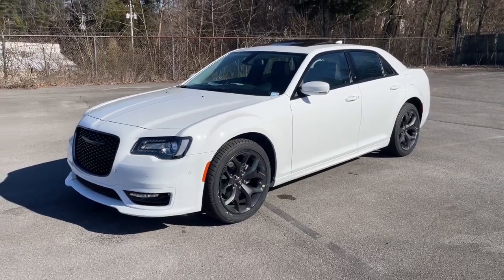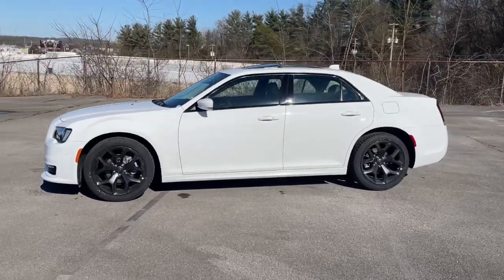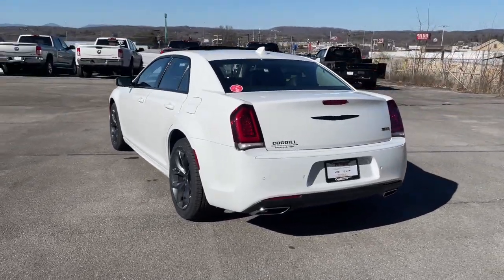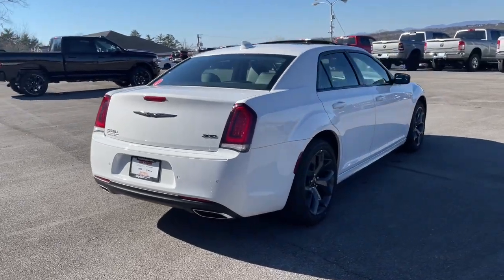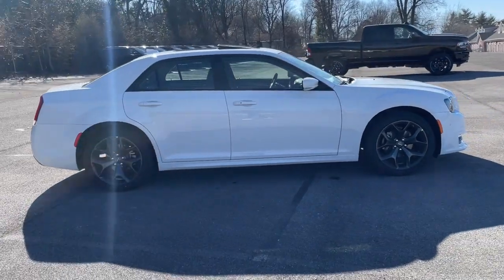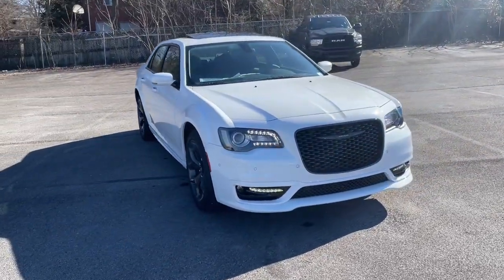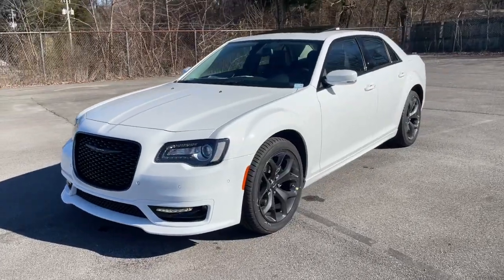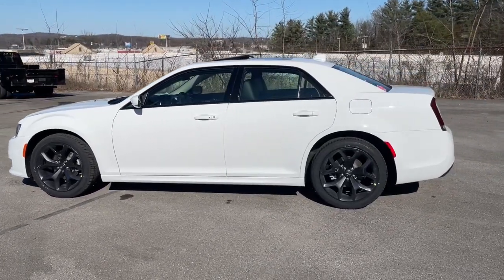2023 Chrysler 300 Knoxville, Farragut, Oak Ridge, Maryville, Gatlinburg, TN PH505980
Bright White Clearcoat New 2023 Chrysler 300 Touring L RWD available in Knoxville, Tennessee at Jim Cogdill CDJR. Servicing the Farragut, Oak Ridge, Maryville, Gatlinburg, TN area.

Heated Leather Seats Moonroof Onboard Communications System Satellite Radio Aluminum Wheels ENGINE: 3.6L V6 24V VVT COMFORT GROUP. Touring L trim Bright White Clearcoat exterior and Black interior. EPA 30 MPG Hwy/19 MPG City! KEY FEATURES INCLUDE: Leather Seats Heated Driver Seat Back-Up Camera Satellite Radio Onboard Communications System. Chrysler Touring L with Bright White Clearcoat exterior and Black interior features a V6 Cylinder Engine with 292 HP at 6350 RPM*. OPTION PACKAGES: POPULAR EQUIPMENT GROUP SiriusXM Traffic Plus Radio: Uconnect 4C Nav w/8.4 Display 5-Year SiriusXM Travel Link Service GPS Navigation 5-Year SiriusXM Traffic Service Trunk Mounted Subwoofer 506 Watt Amplifier Dual-Pane Panoramic Sunroof Surround Sound 9 Premium Alpine Speakers SiriusXM Travel Link COMFORT GROUP Power Tilt/Telescope Steering Column 276 Watt Amplifier Rear View Auto Dim Mirror Door Sill Scuff Pads Power Multi Function Mirror Manual Fold Automatic Headlamp Leveling System Adaptive Bi-Xenon HID Headlamps Power Backlight Sunshade Heated Second Row Seats Driver & Passenger Lower LED Lamps 6 Premium Alpine Speakers Heated Steering Wheel Deluxe Security Alarm Front & Rear LED Map Pocket Lights Radio/Driver Seat/Mirrors Memory TRANSMISSION: 8-SPEED AUTOMATIC 8HP50 (STD) ENGINE: 3.6L V6 24V VVT (STD). Price does not include licensing costs registration fees taxes and dealer doc fee of $699 which are to be paid by the consumer.